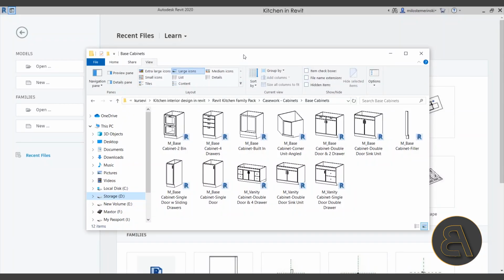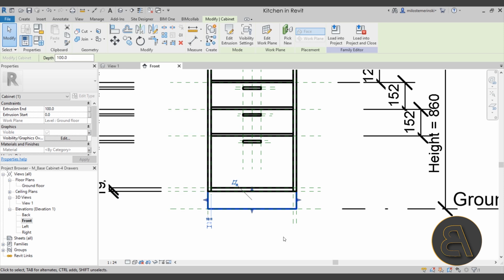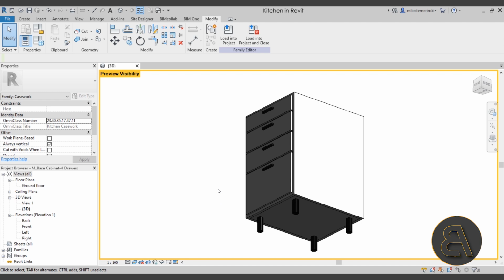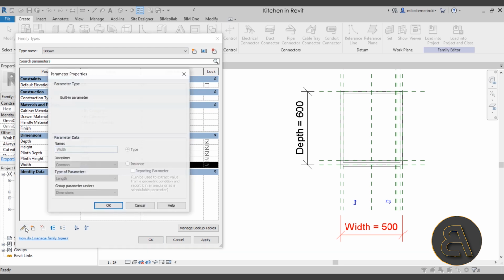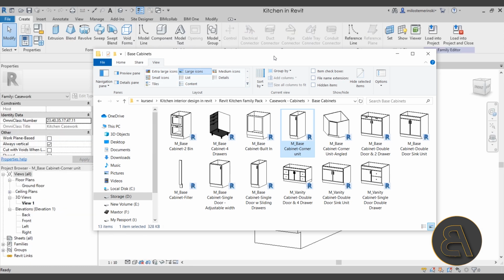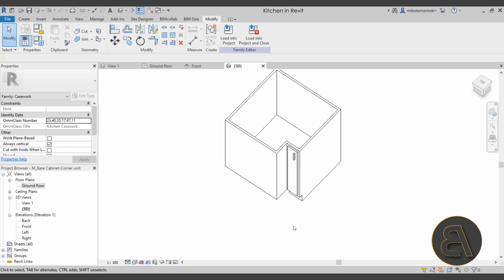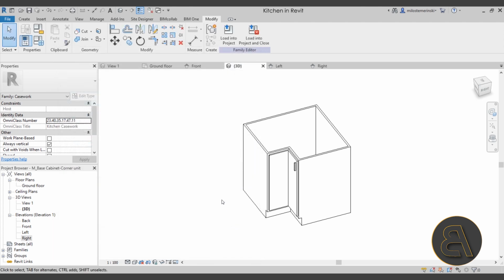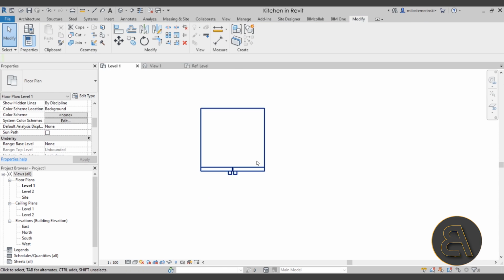Revit Interior Design - Kitchen Course - Modifying Families